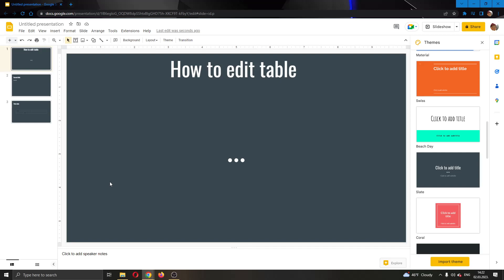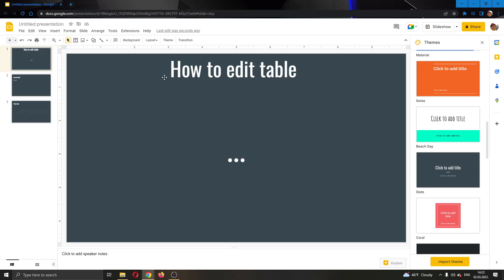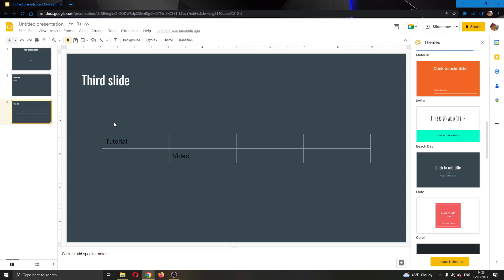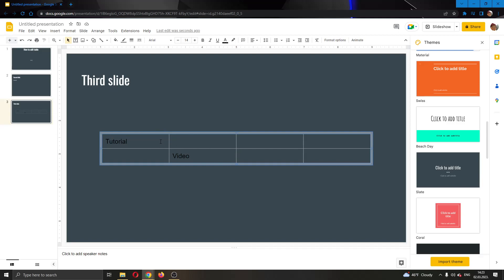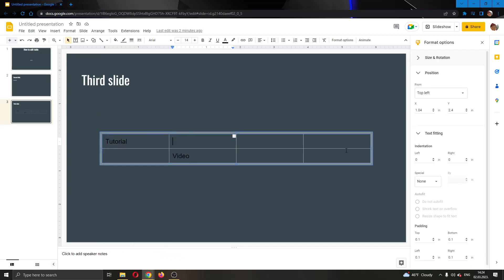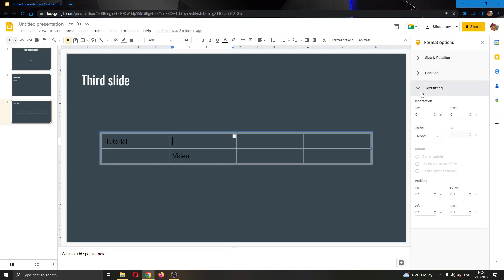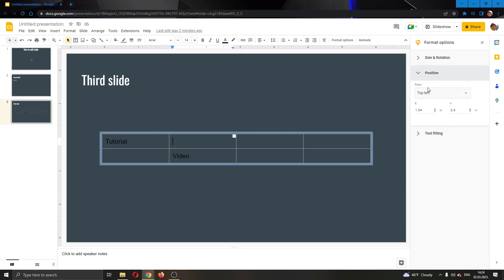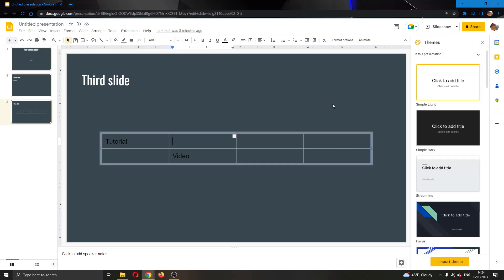How To Edit Table Google Slides Tutorial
Today we talk about edit table,edit table google slides,google slides,how to make a table in google slides